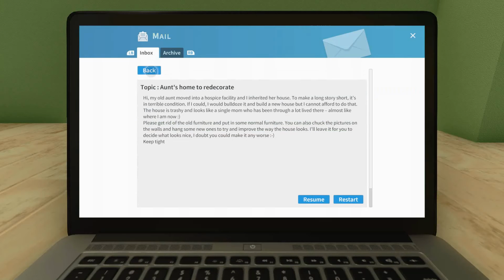ClosRandom GamePlay P (1)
House Flipper Game Play 1 (w/  Commentary)